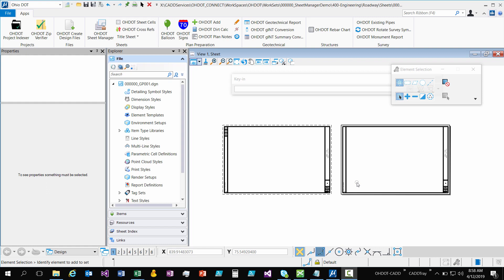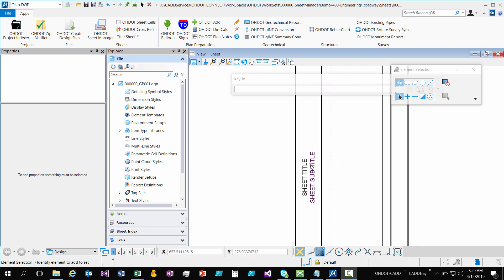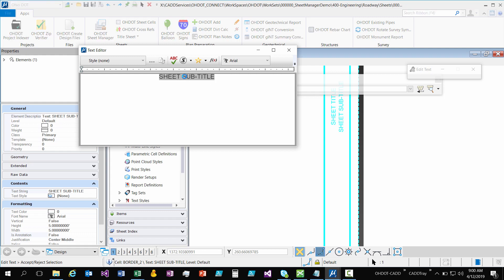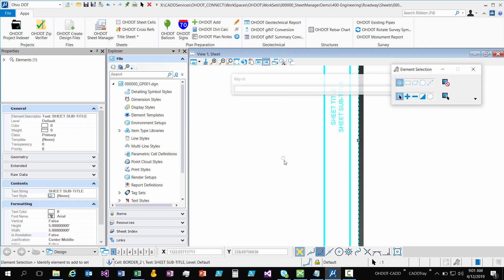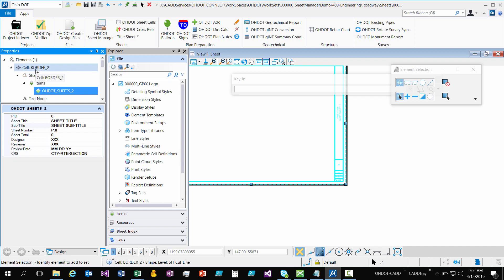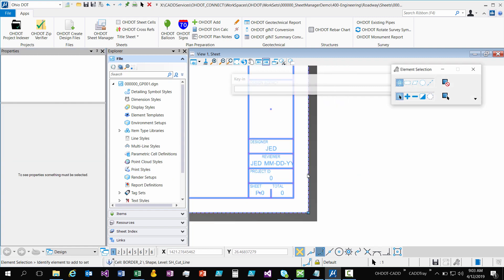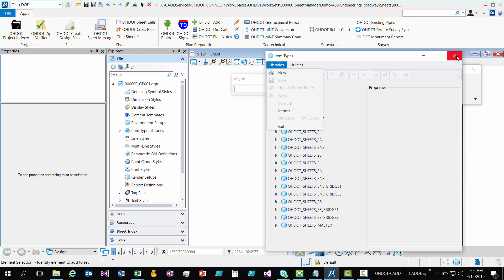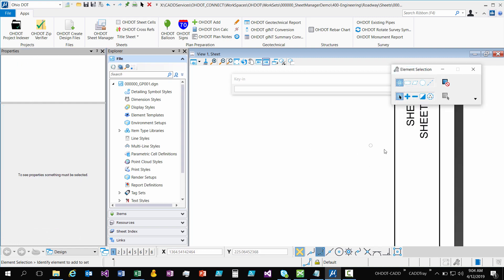TagSets To ItemTypes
Quick overview of the differences between tag sets and ItemTypes and how to edit ItemType Properties